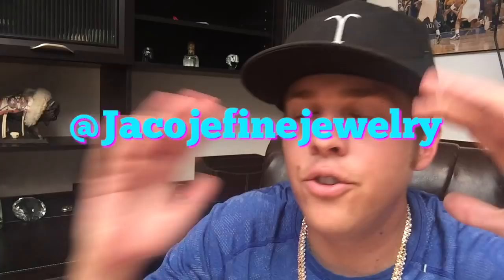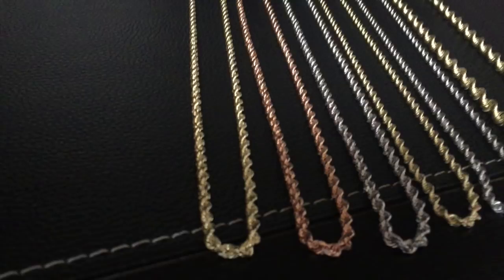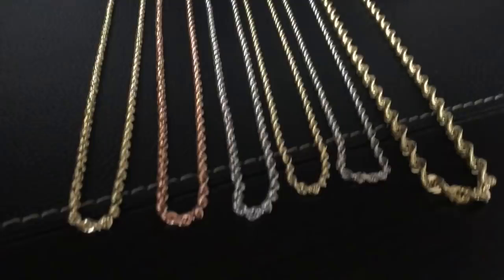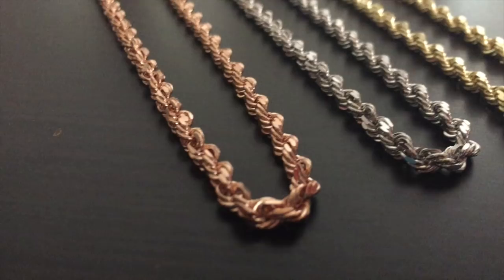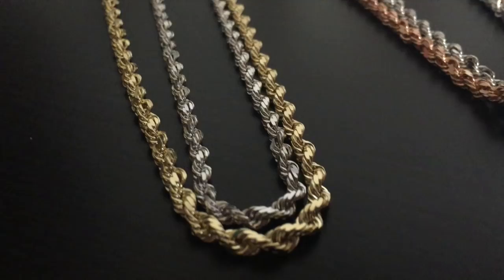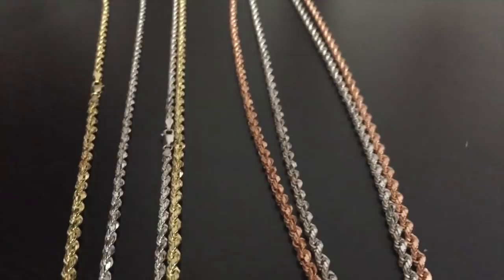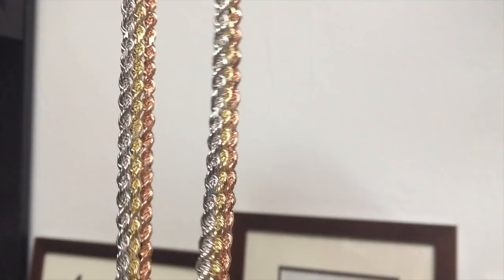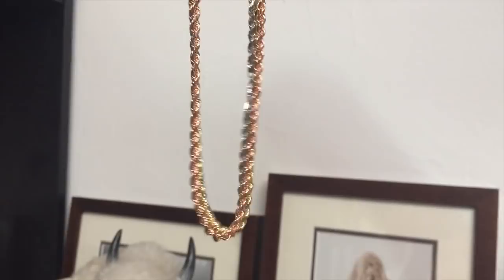Gold Rope chain combo that you need!!!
I had a fun time making this video! It's always a pleasure taking all three gold colors and blending them together. I think it's a goal for any chain collector to eventually have. You'll stand out and get a ton of compliments when wearing a setup like this. What better way to to do it than with the rope chains.